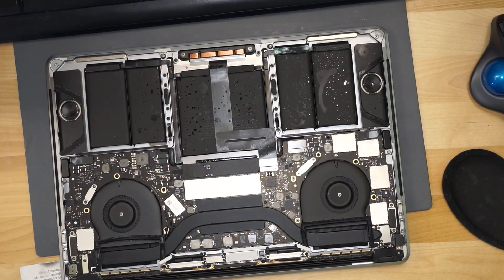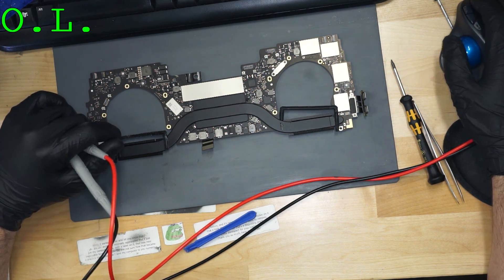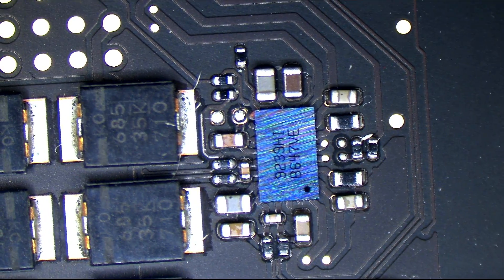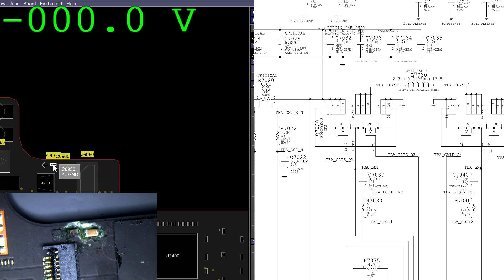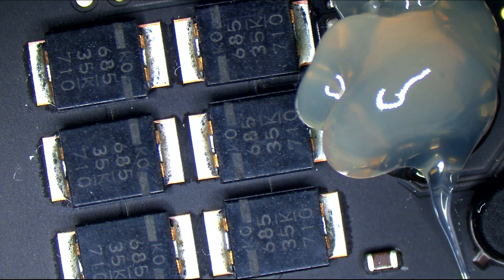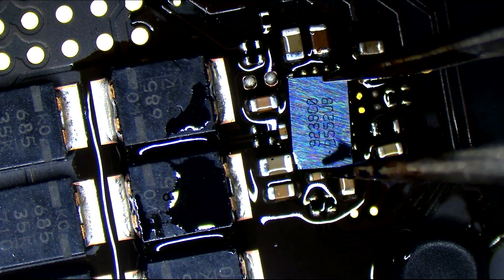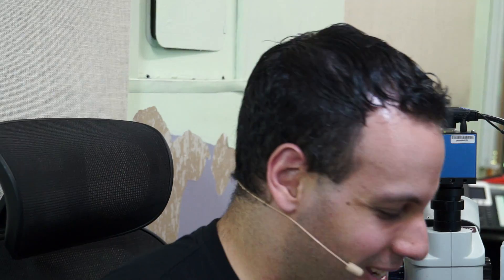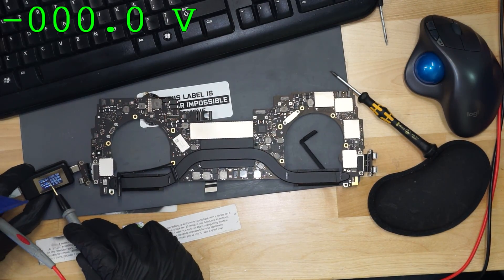USB-C Macbook Pro not turning on no PPBUS_G3H